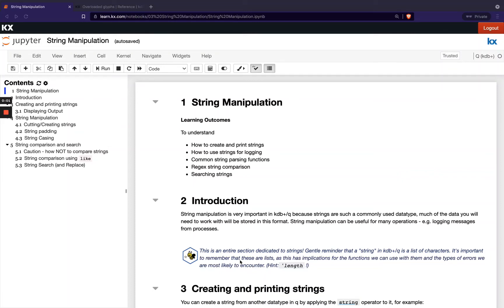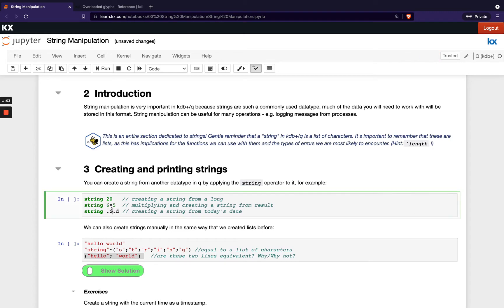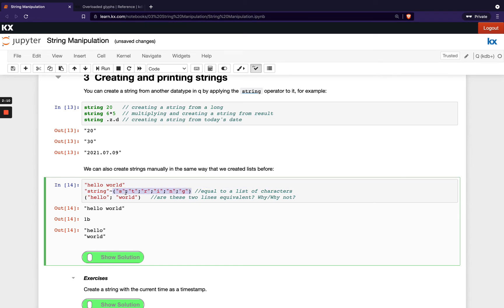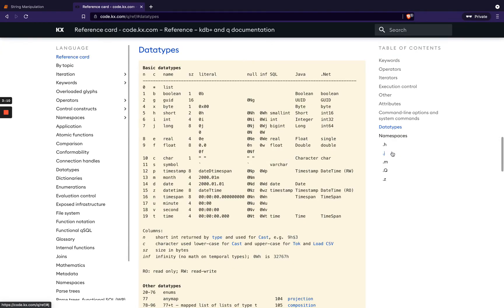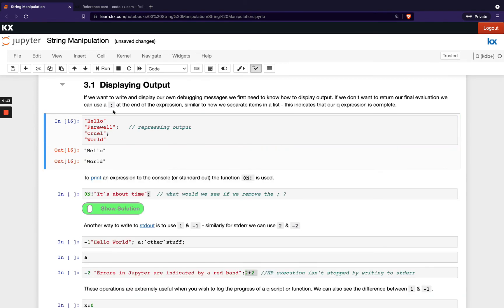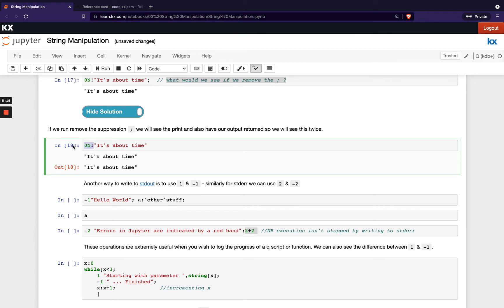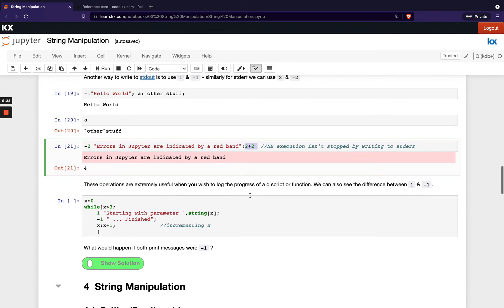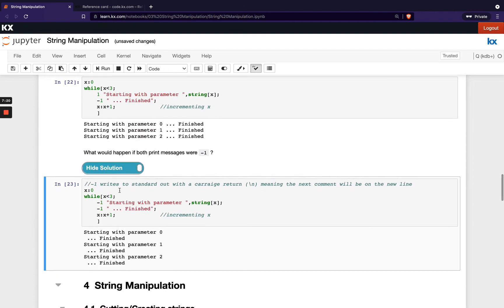Fundamentals | Intro to Strings in kdb | Hands on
This video is the first part to the third module in the Fundamentals course which is String Manipulation. This video begins with how to create and print strings.